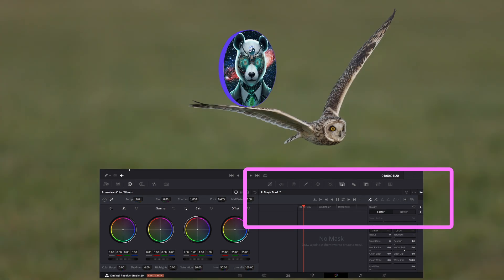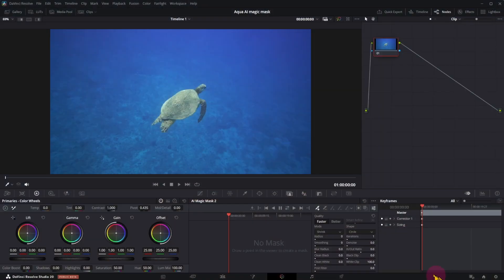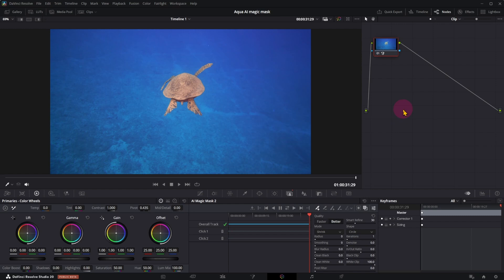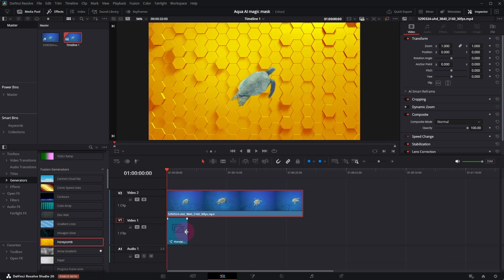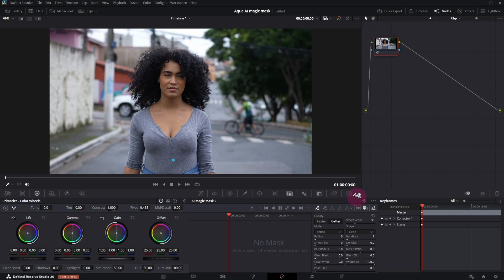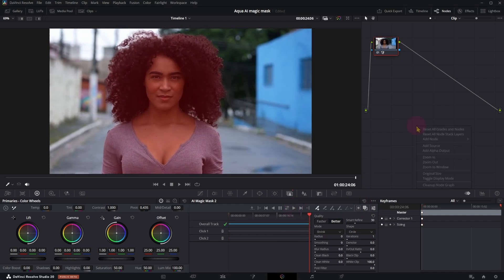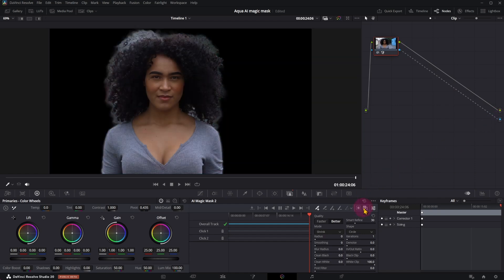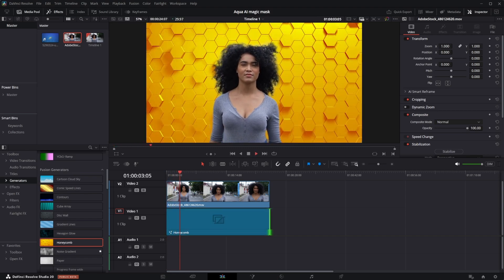New Magic mask 2 in Davinci Resolve 20.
There is a new improved version of Magic mask 2 in Davinci Resolve 20.  New Refinement Tools, introduces the ability to paint,   in or out areas of the mask.  More accurate, but not as fast magic mask 1.

0:00 Introduction
0:21 First example
1:41 Second example
2:52 More examples